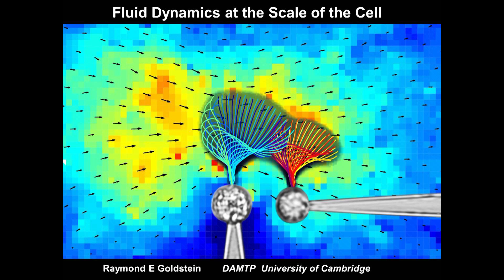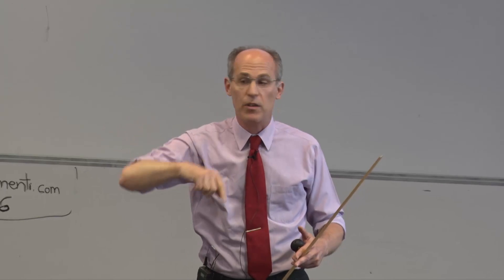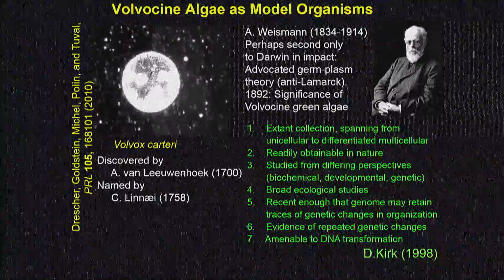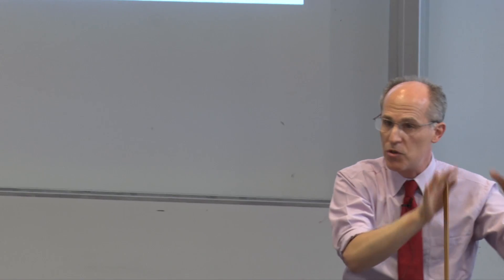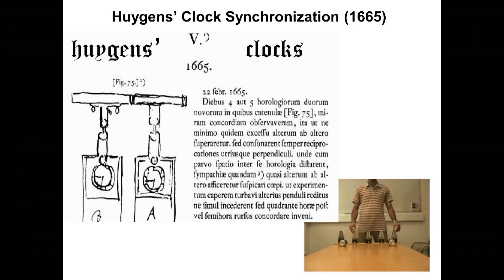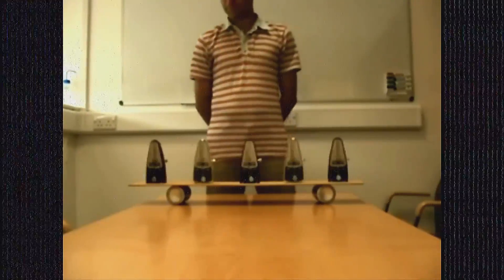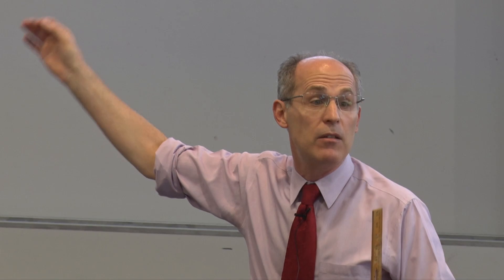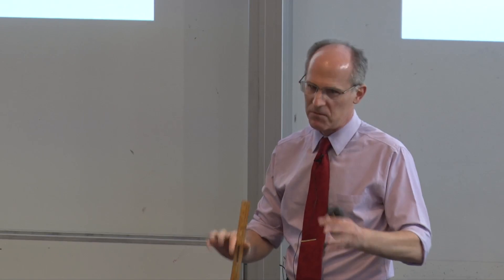Lighthill Lecture 2017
The Annual Lighthill Lecture, hosted by the Aeronautics Department at Imperial College London.